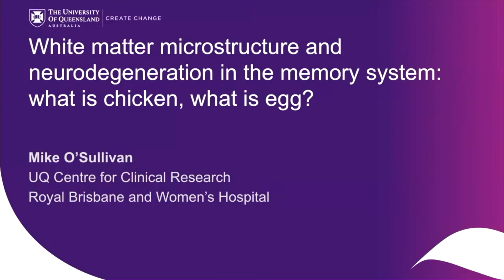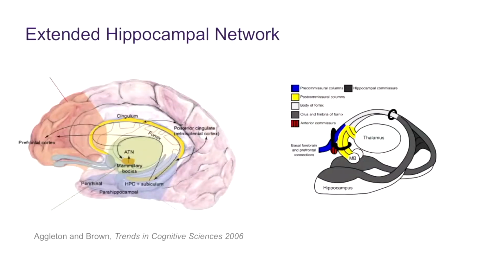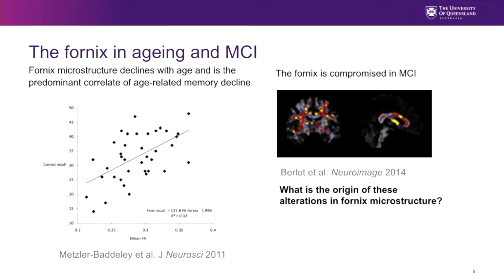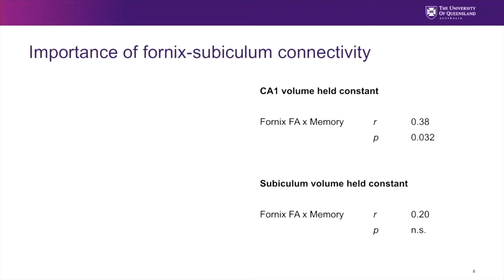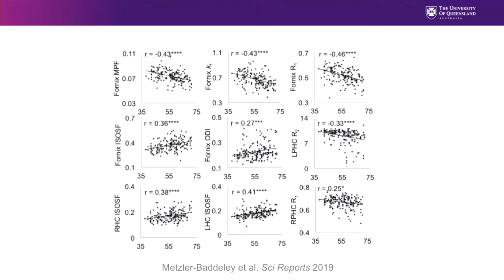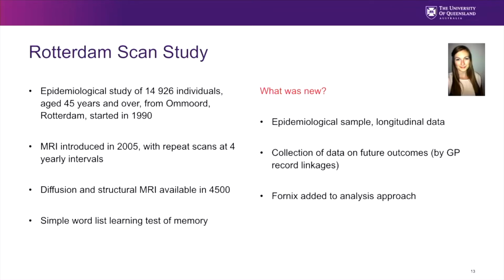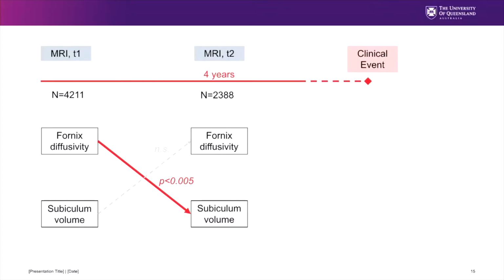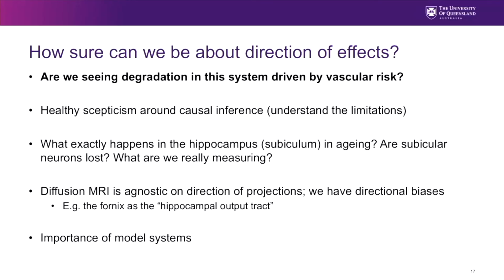Michael O’Sullivan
White matter microstructure and neurodegeneration in the memory system: chicken or egg?